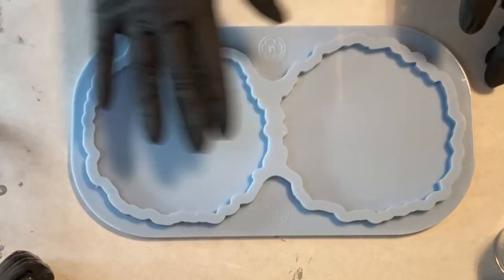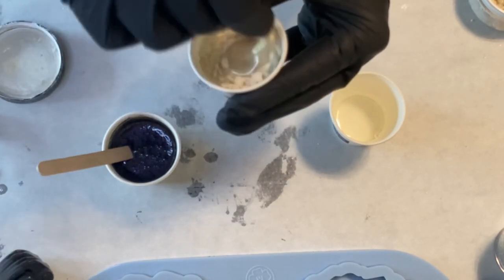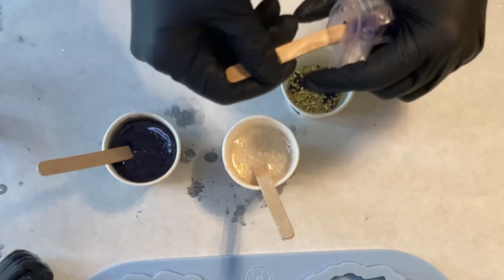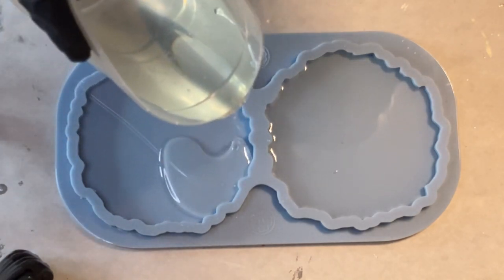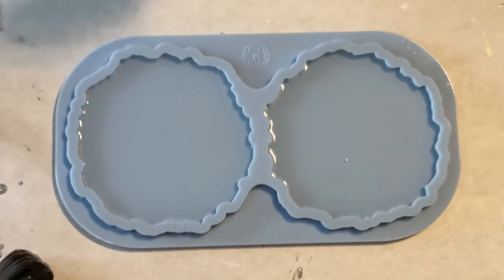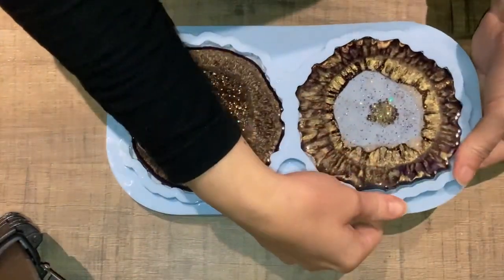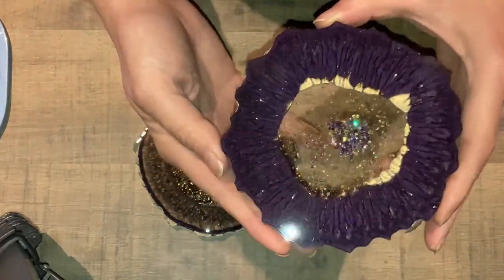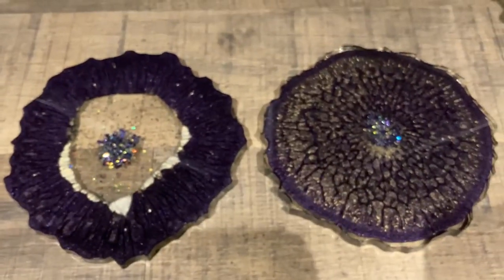#258 EN: Awesome Effects in Purple & Interference Gold 💜💛🤍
This time I used the Geode Coaster Duo Mold from MoldsandShapes. Please checkout their Website. They have so many fantastic designs and the malls are from highest quality.

Further I used the Iris Bloom Mica and Glitter from Laura’s Art Corner.